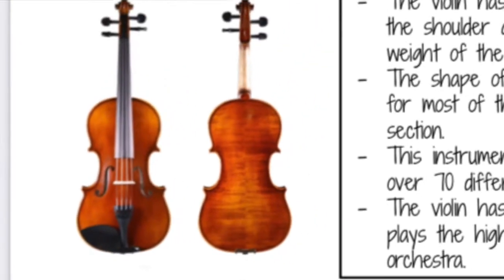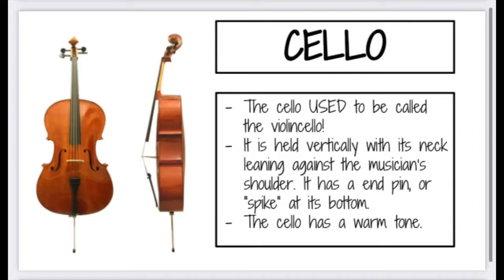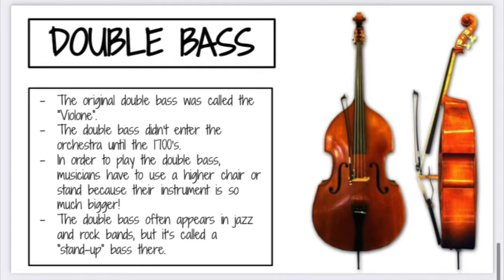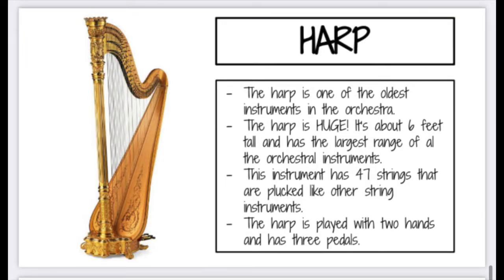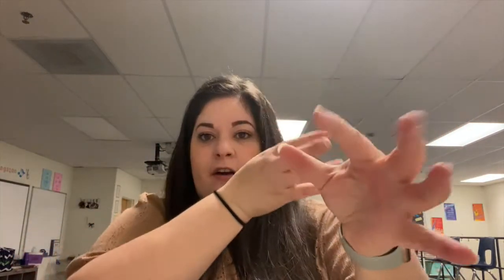Week 12 - String Family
Watch the video to learn about instruments in the String Family! :)